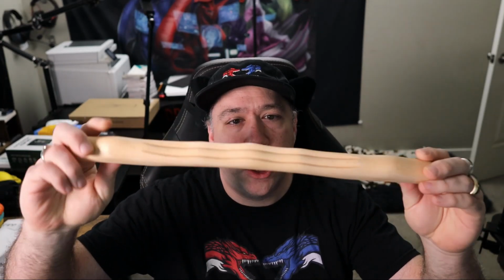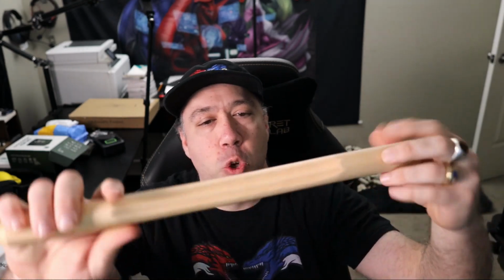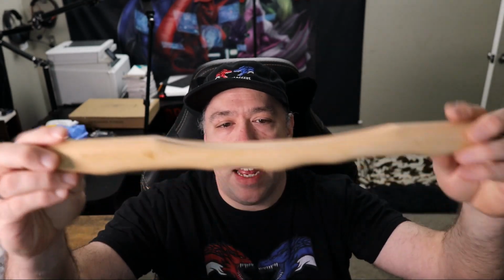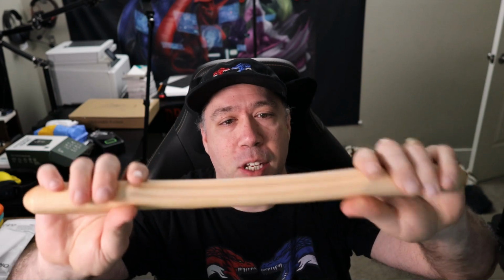Showcasing Fanwer Gua Sha Wooden Massage Tool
Get ready to experience the ultimate relaxation with Fanwer Gua Sha Wooden Massage Tool! This amazing massage tool is designed to help you achieve a deep tissue massage like never before. Made with high-quality wood, it is perfect for releasing muscle tension, reducing inflammation, and improving blood flow. With its sleek and unique design, it provides excellent grip, making it easy to use on any part of your body. So why not take a break from your daily routine and treat yourself to this amazing tool? It's time to unwind and let Fanwer Gua Sha Wooden Massage Tool work its magic!

Follow our Amazon Influencer Store for more photos, vids and product recommends